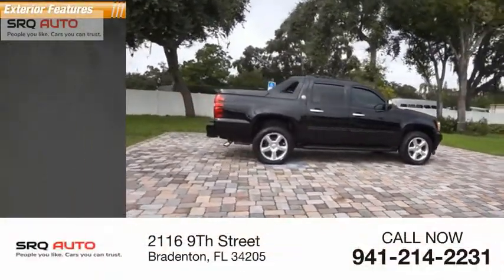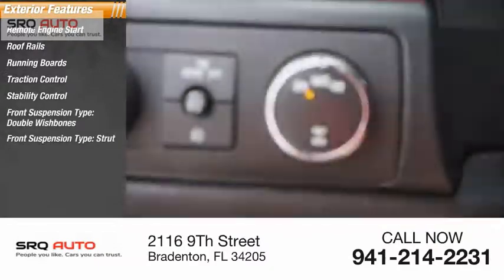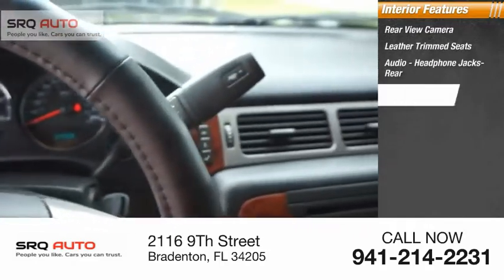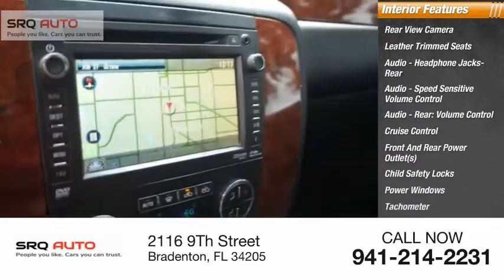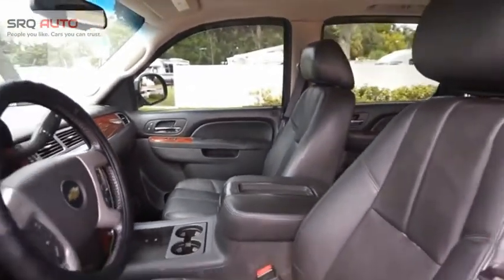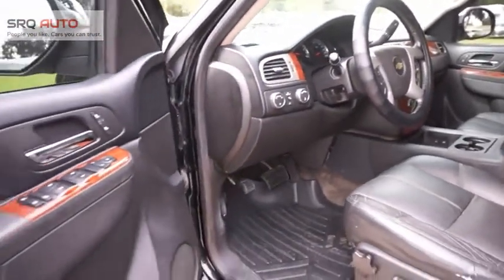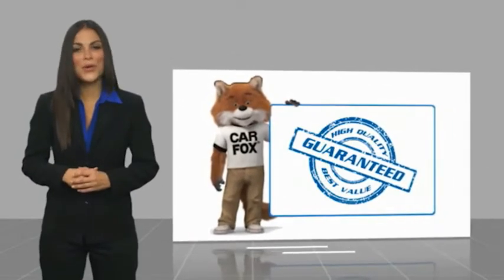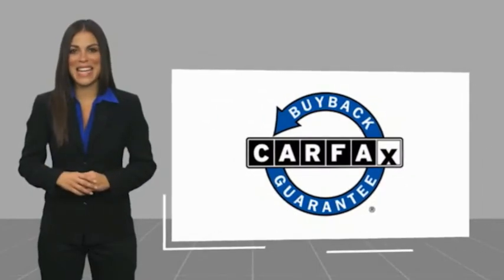2013 Chevrolet Avalanche F080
2013 Chevrolet Avalanche LT Black Diamond

* This 2013 Chevrolet Avalanche LT Black Diamond comes with Bose speakers for a great sound experience * * 2013 ** Chevrolet * * Avalanche *  If you're ready to switch up your aesthetic, this car is just what you need. Its classic black exterior pairs well with the black interior.  Want to learn more? Call today for more information.